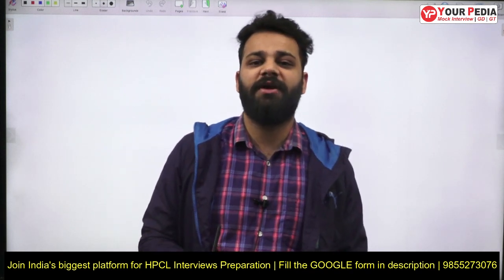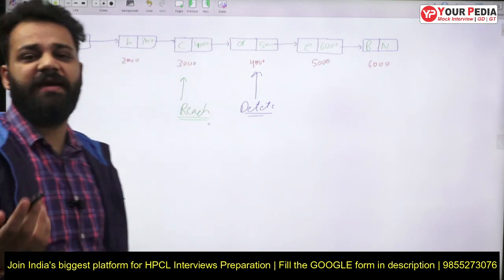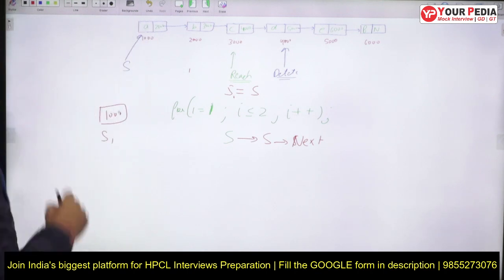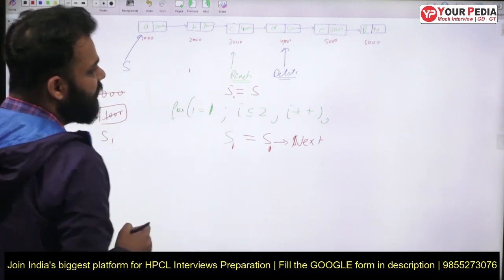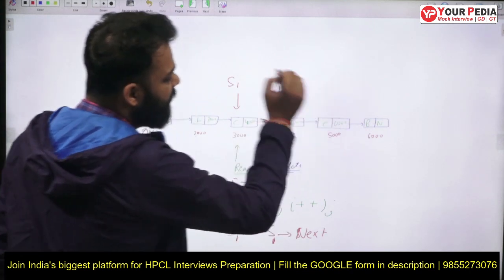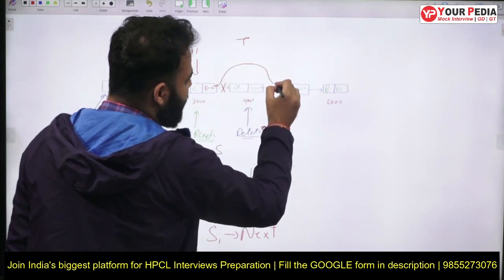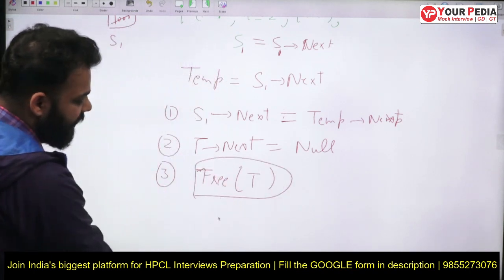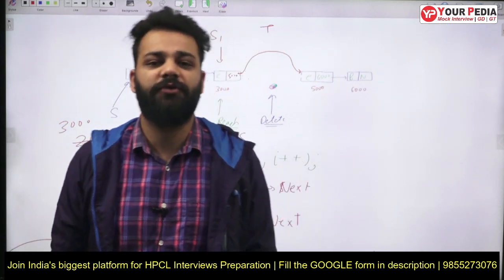HPCL Actual Interview Questions | Data Structures | previous year Question with Solution